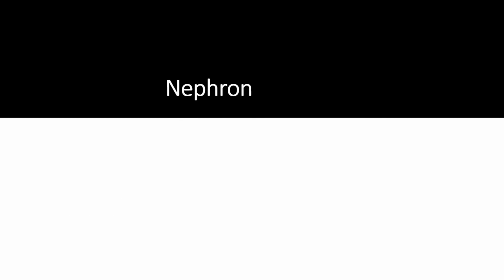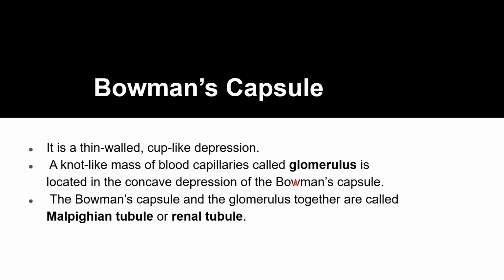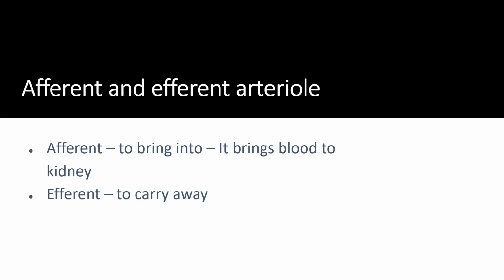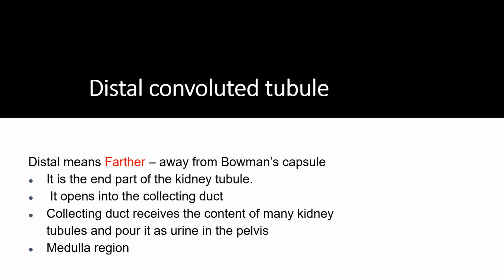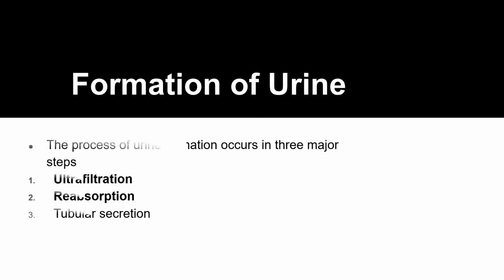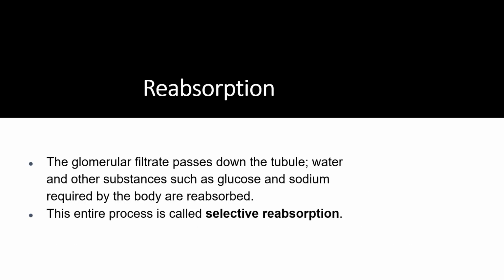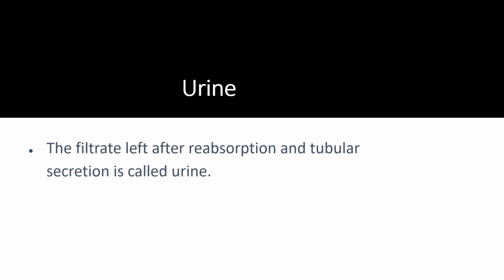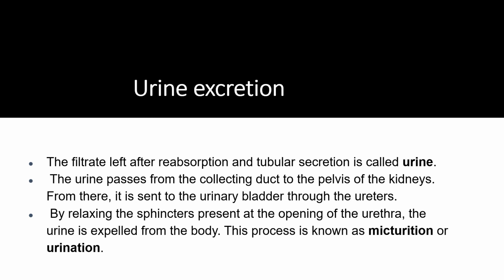urine formation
steps in urine formation is explained